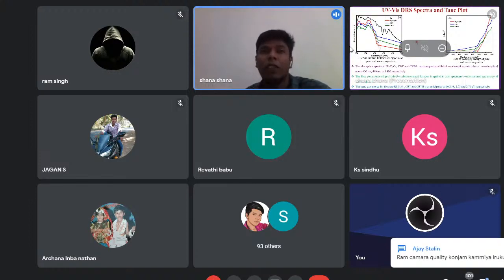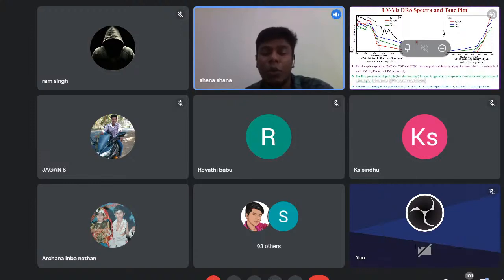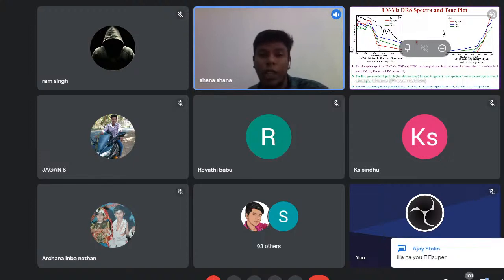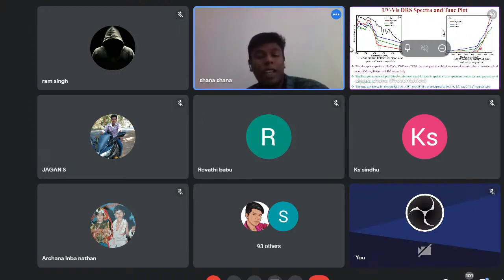URILIZATION OF SOLAR ENERGY FOR AN EFFICIENT RELMOVAL OF ORGANIC POLLUTION FROM WASTE WATER